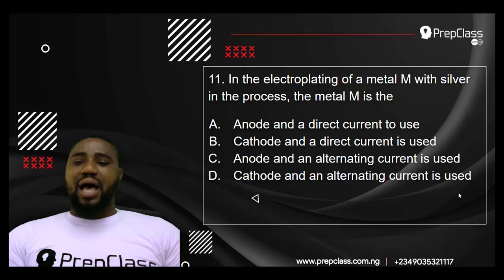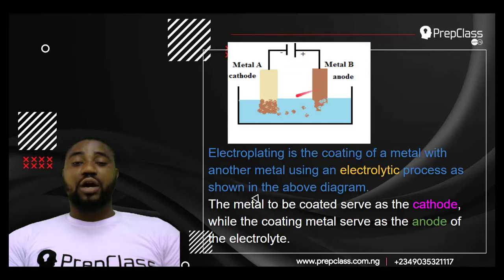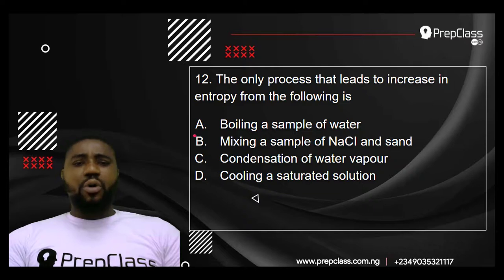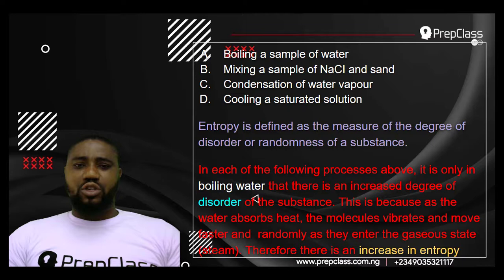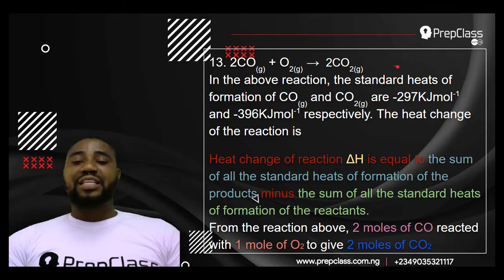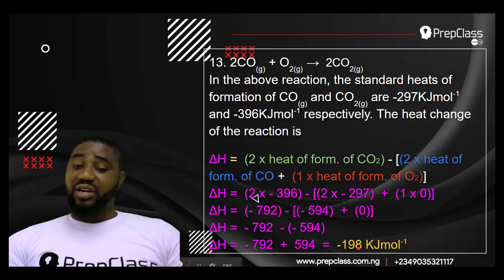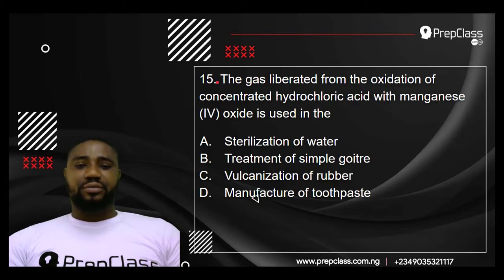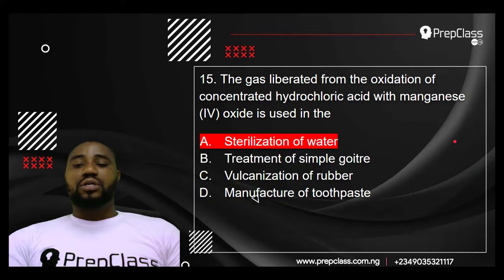QUESTIONS 11 - 15: WATCH THIS!!!! AND ANSWER ANY QUESTION IN CHEMISTRY.. JAMB Past Questions 2020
Hello students you are welcome to Prepclass Tutors and today with you is Mr. Chima and I am your Prepclass tutor on CHEMISTRY. So today we are going to be solving JAMB past questions for the year 2020. I don't know if this is the first time of you seeing our videos. We have made many videos on chemistry for WAEC past questions. So if you are a WAEC Candidate, you can also visit our WAEC channel and watch all our videos, where we have destroyed calculations on WAEC questions chemistry. But today we are going to be looking at JAMB chemistry for the year 2020 and we will be solving questions 11 to 15